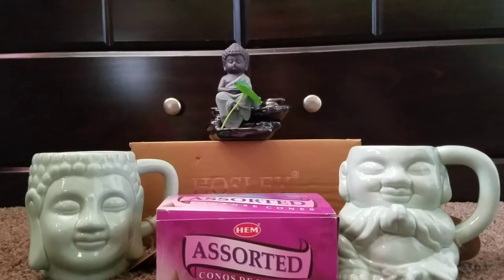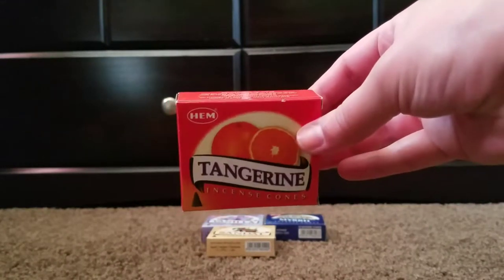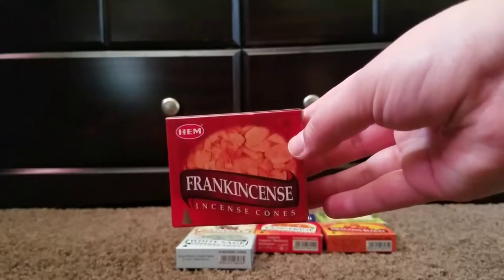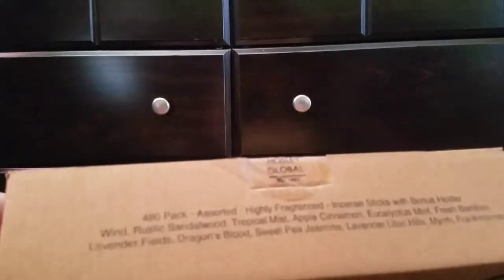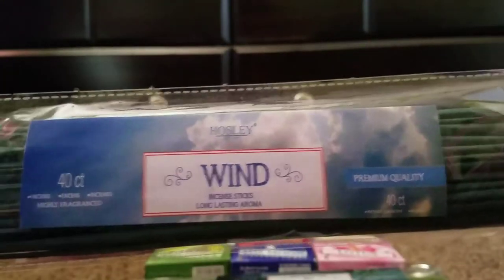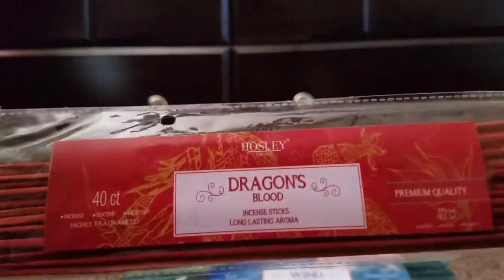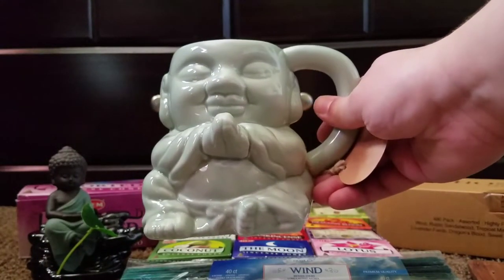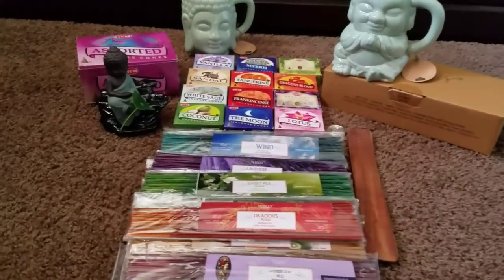Birthday Haul: Incense, Burners, and Buddhas